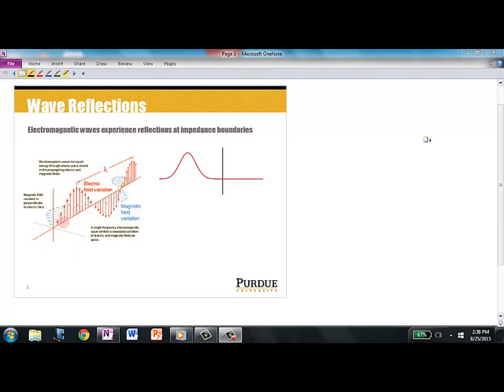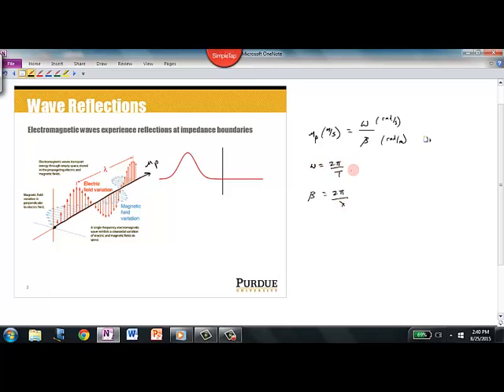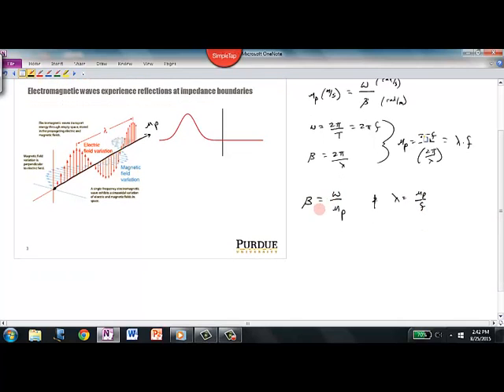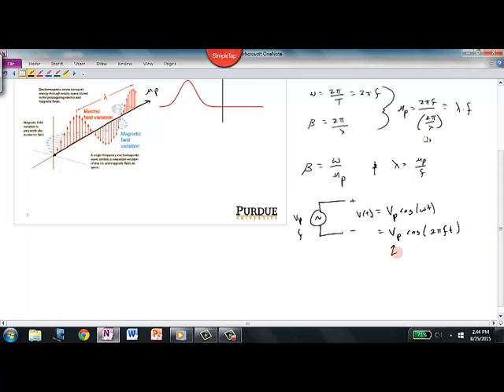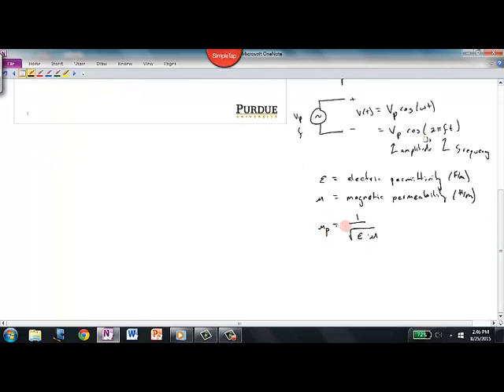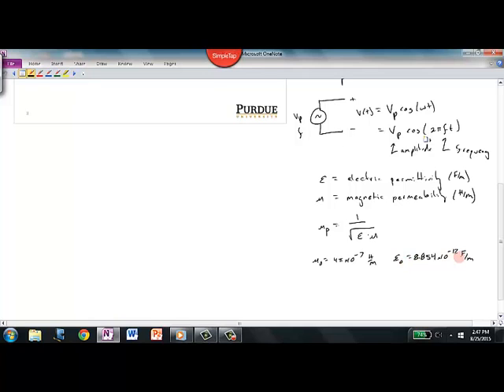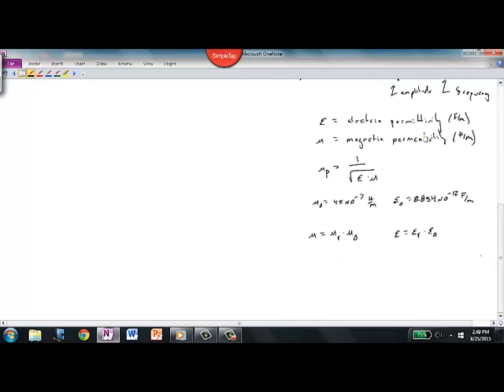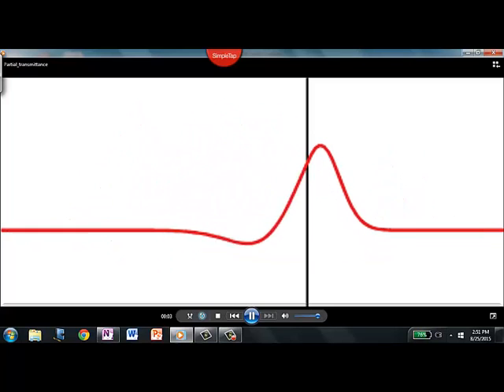Topic 4 Part 2 Wave Delay and Reflections